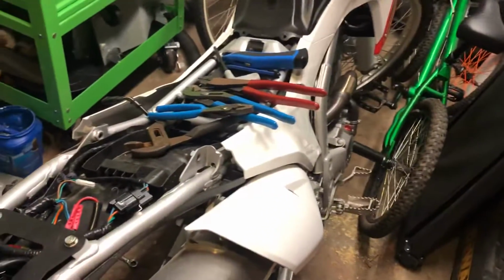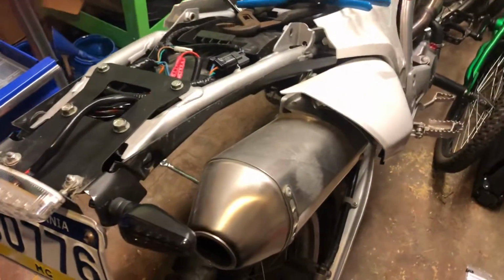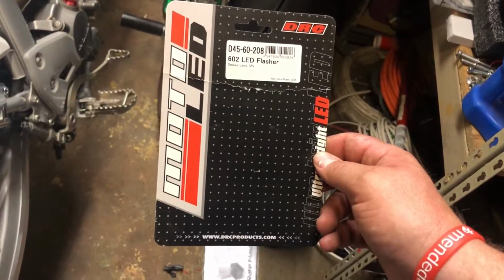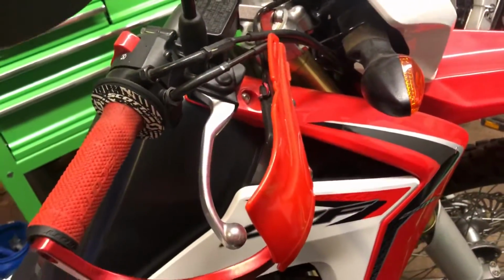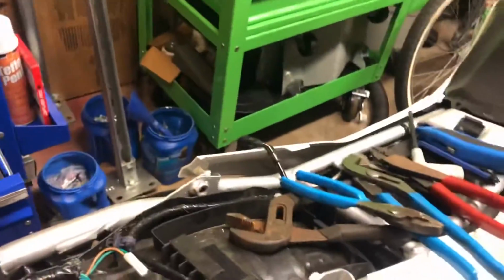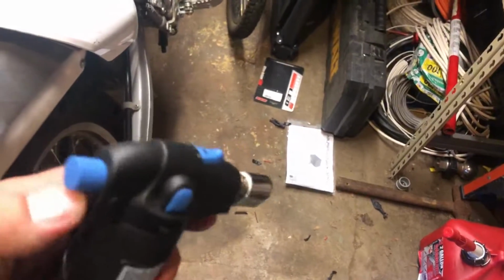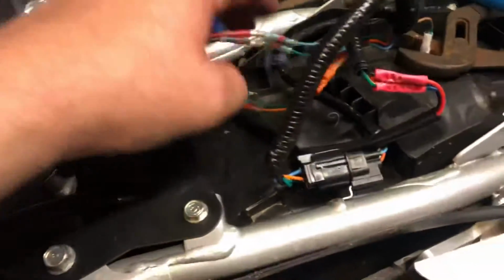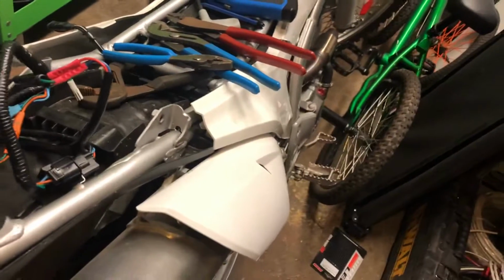Honda CRF250L turn signals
Changing to smaller LED rear turn signals and trying out new solder shrink connectors.